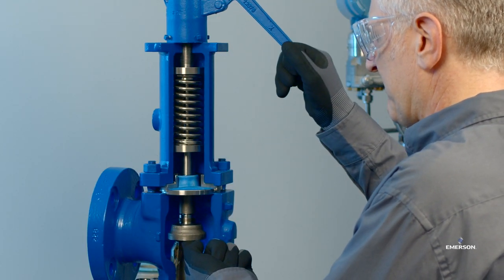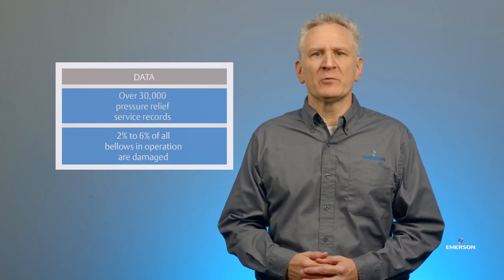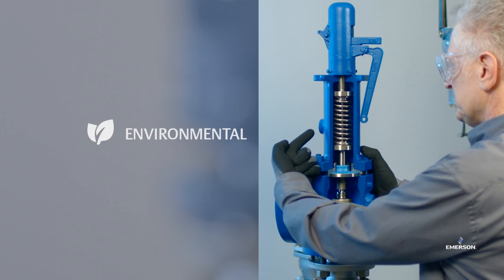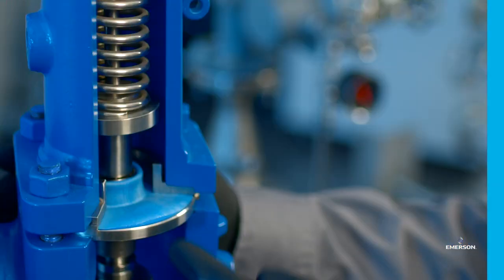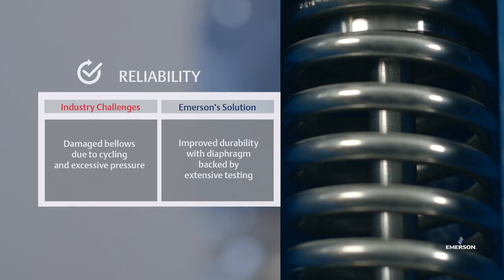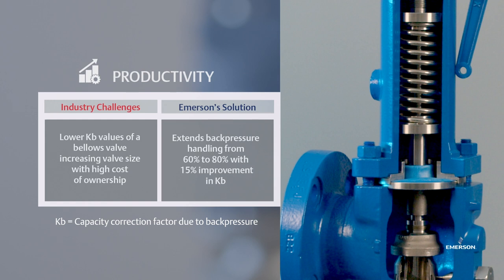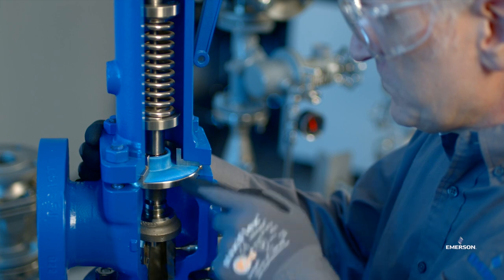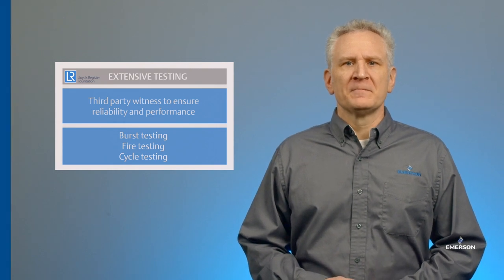Beyond Bellows: The Crosby ™ Balanced Diaphragm Technology eliminates the need for bellows in PRVs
The Crosby Balanced Diaphragm extends back pressure limits to 80% of set pressure and increases the Kb factor up to 15%, expanding the application range of spring-loaded PRVs.

Diaphragms are inherently more resilient than bellows for higher back pressures and rapid pressures cycling applications.

The Balanced Diaphragm technology lowers maintenance costs, improves reliability and increases safety.